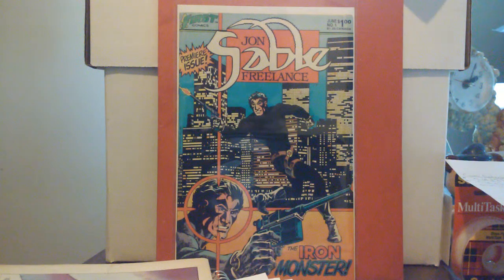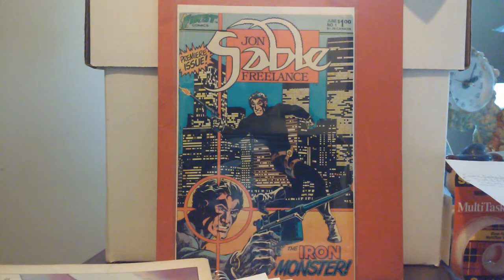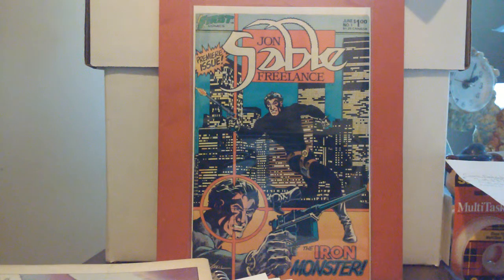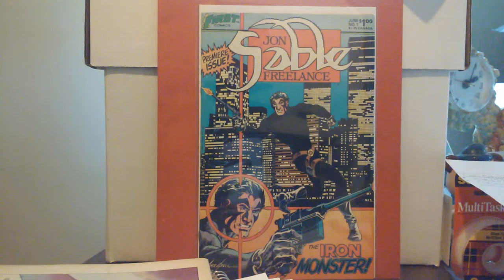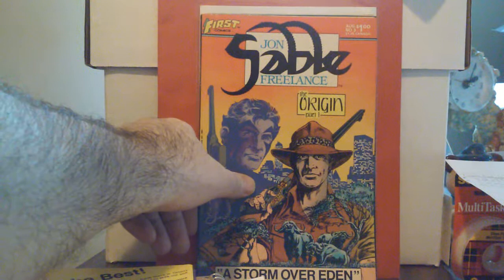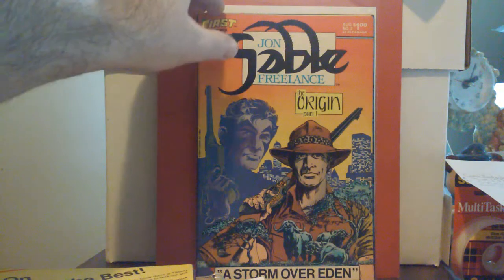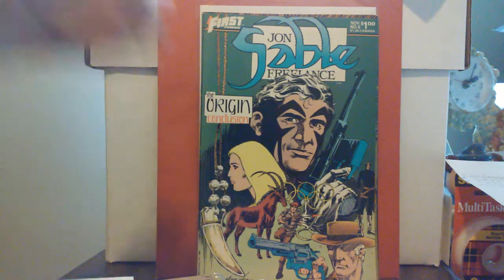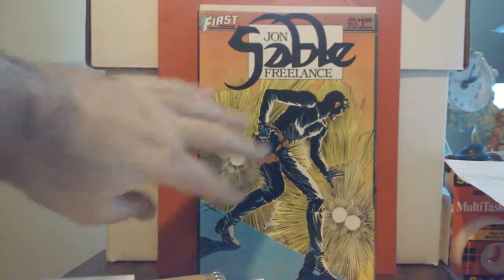Jon Sable Freelance # 1 through # 6 plus #8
Mike Grell Jon Sable Freelance 1983 First Comics